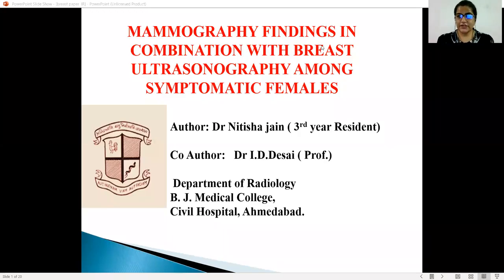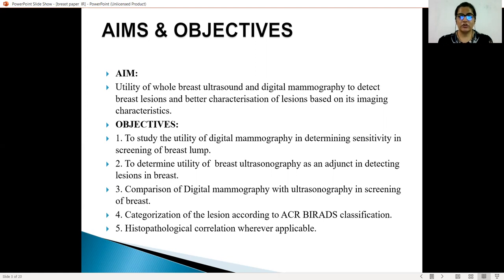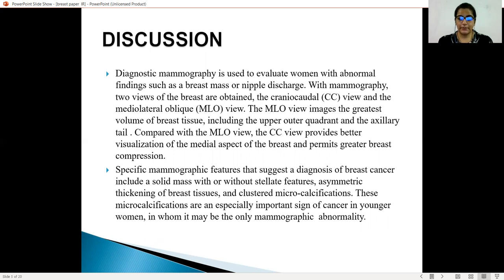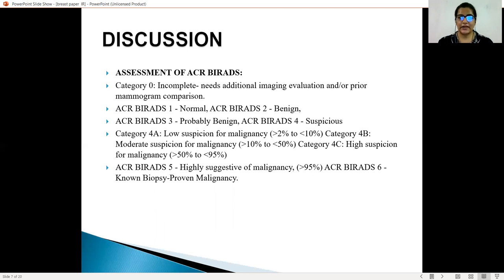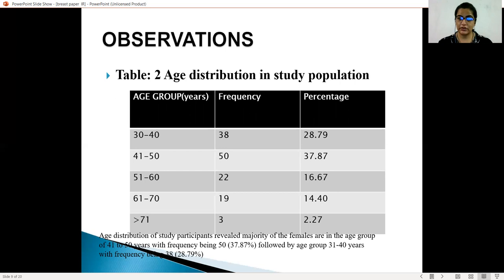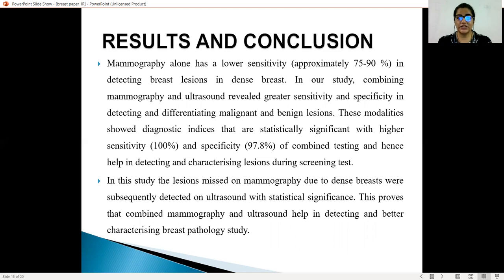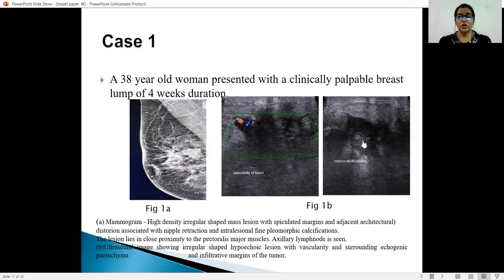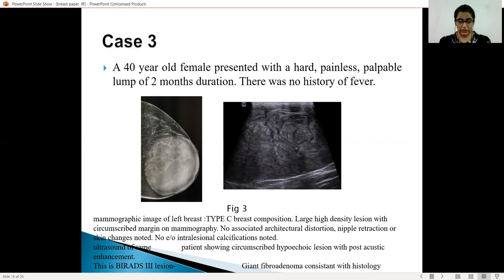NITISHA JAIN | BIM2021 PAPER PRESENTATION |USG & MAMMO CORRELATION IN SYMPTOMATIC INDIVIDUALS